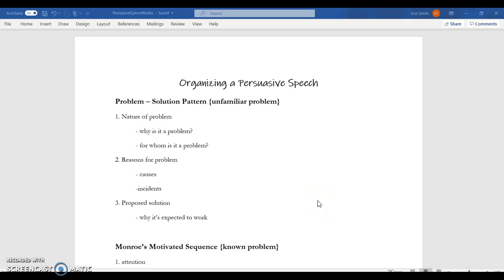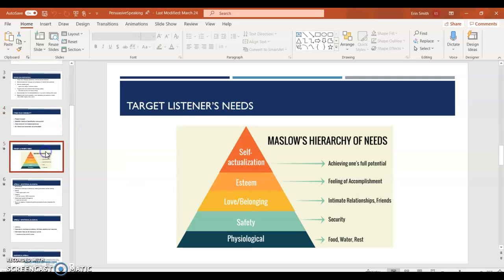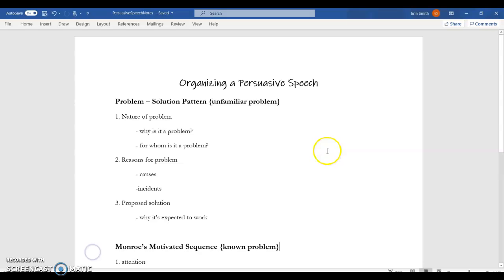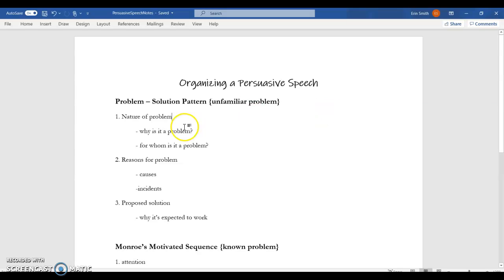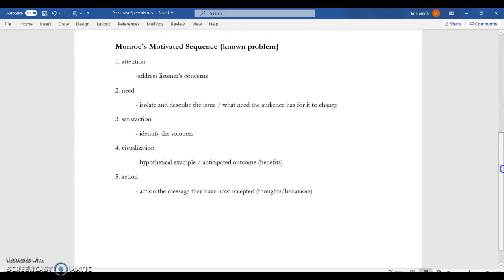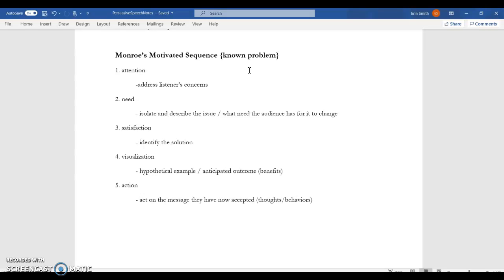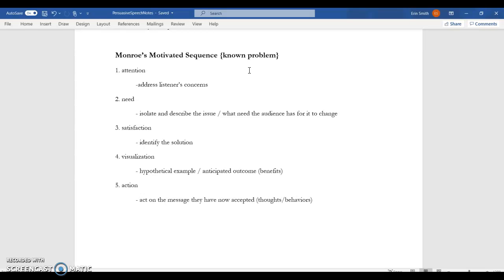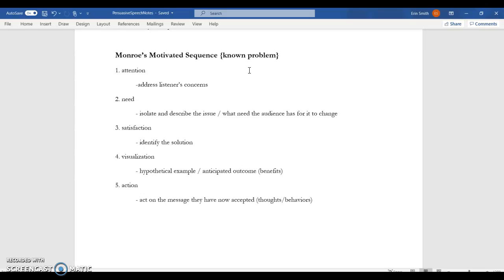Org. Pers. Speech